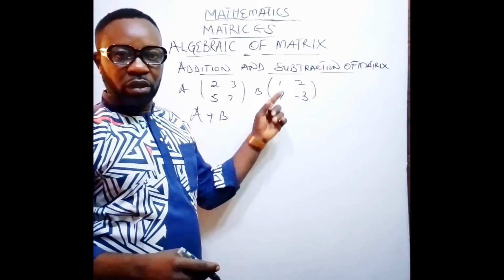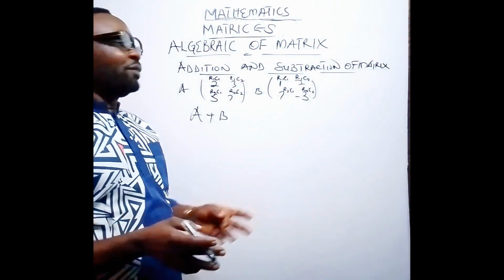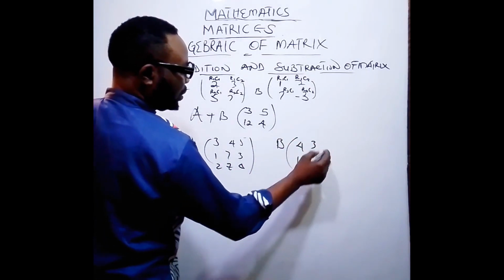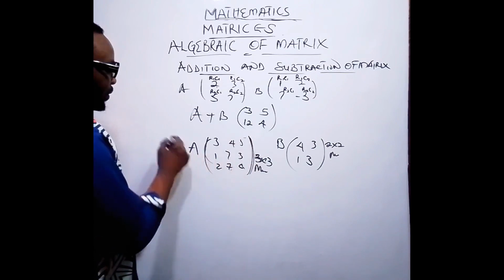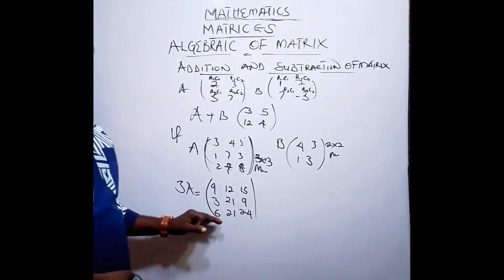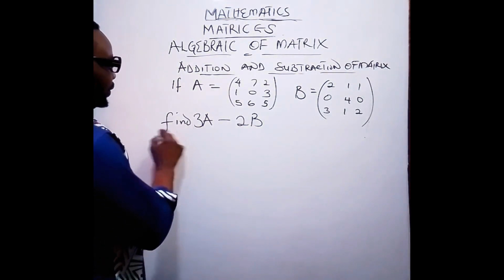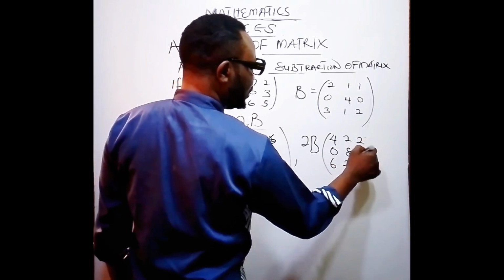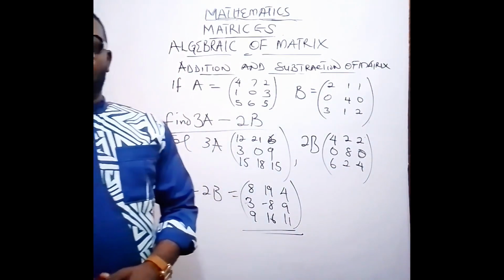SUBJECT:- MATHEMATICS, TOPIC :- MATRICES ADDITION AND SUBTRACTION OF MATRICES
Detailed Lectures on Addition and Subtraction of Matrices with solved questions